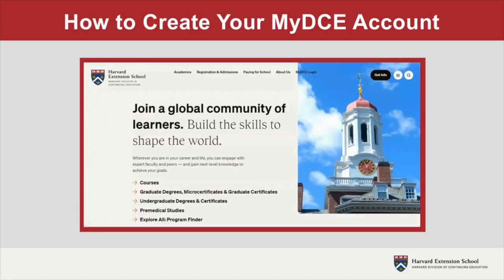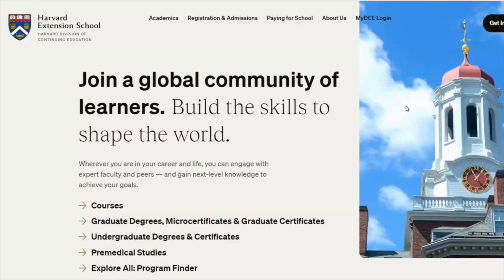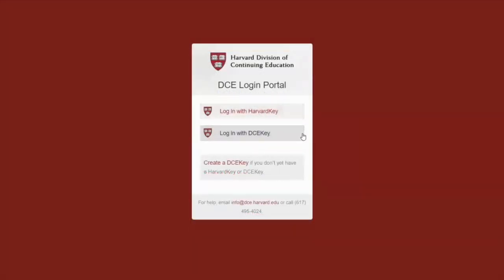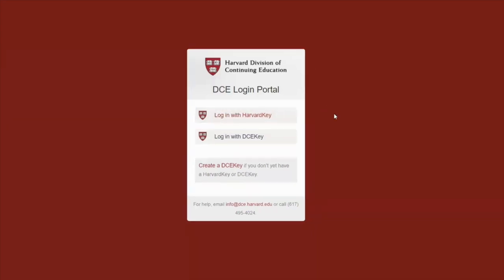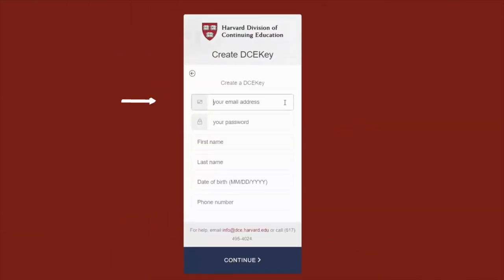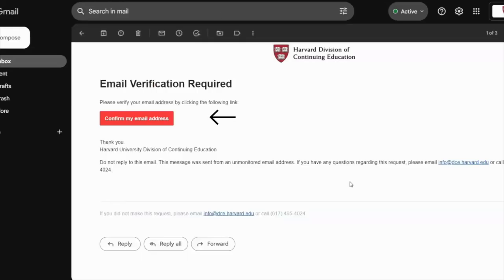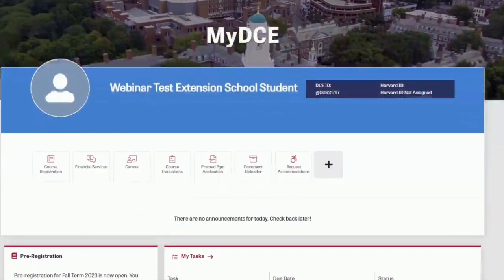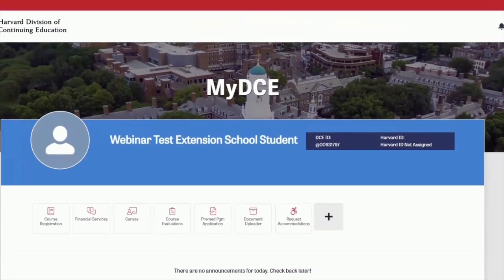How to Create Your MyDCE Account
Watch this video for a step-by-step guide to creating your MyDCE account. For more information about course registration, visit our